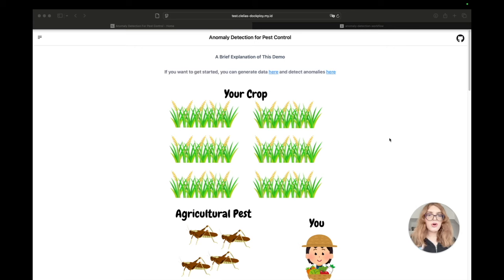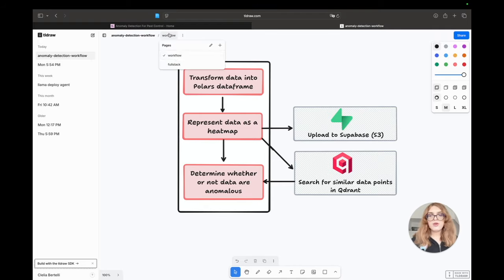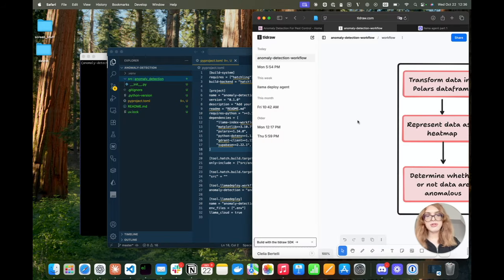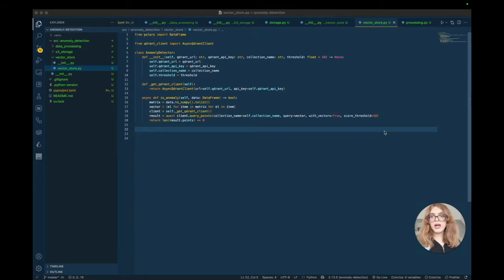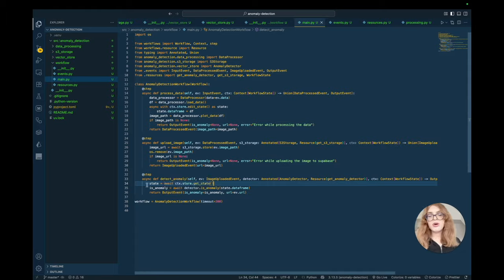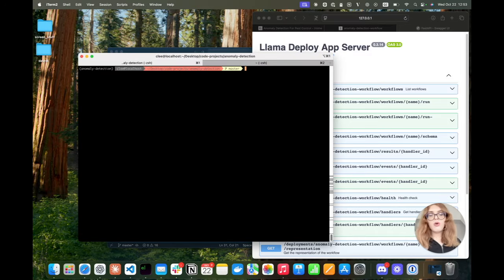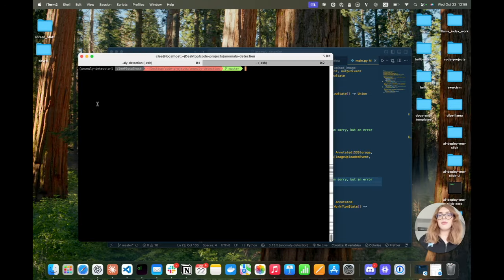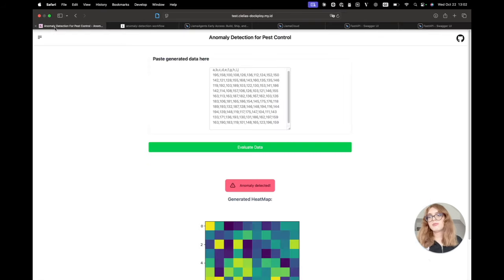Build and deploy LlamaAgents from scratch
In this tutorial, you’ll learn how to go from idea to production using LlamaAgents, a powerful tool for deploying AI-driven workflows to the cloud. We’ll guide you step-by-step through creating and deploying an anomaly detection LlamaAgent, making it easy to bring intelligent automation into real-world applications.